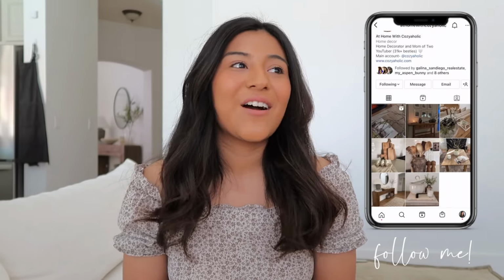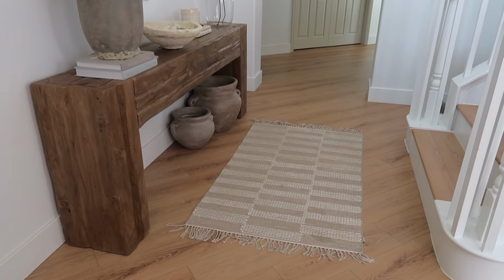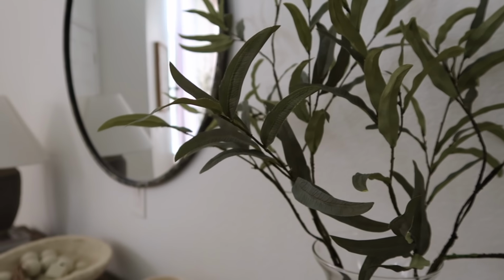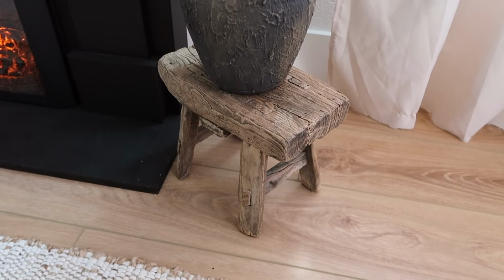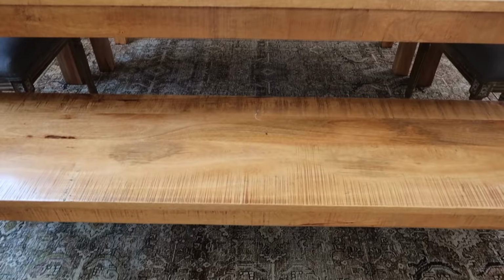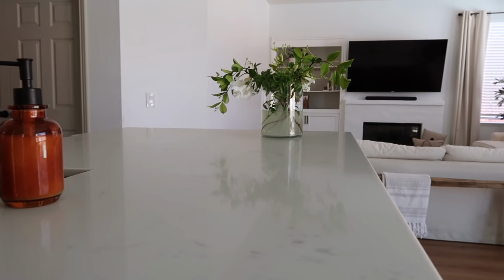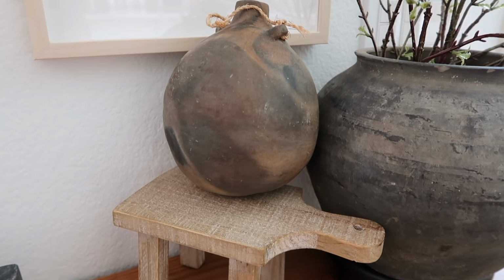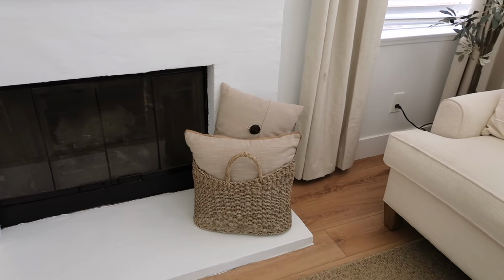OFFICIAL HOUSE TOUR | a look into our remodeled California dream home! 🌴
Watch The ‘No Talking’ Walkthrough Here!

LINKS:

Formal Living Room
Studio McGee Vivian Park Sofa
Tufled Wood Armchair Beige
Off White Jute Braided Rug
Large Planter
Fireplace Insert
Olive Tree

Family Room
Brynn Feather Filled Sofa
Eco-Friendly Handwoven Textured Rug
Wood Stump Accent Table
Silk 5' Olive Tree
Washed Velvet Pouf
Seagrass Basket

Entryway
Arhaus Wooden Ubud Console
Studio McGee Ceramic Lamp
Large DIY pots (there’s no link to the smaller version but you can find them in store!)

Dining Room
World Market Dining Chairs
Black Spindle Chairs
Black Spindle Chair Alternative
Dining Table Alternative
IKEA Light Pendant

Home Decor Books
Down To Earth: Laid Back Interiors
Made For Living by Amber Lewis
Homebody by Joanna Gaines

Camera equipment-
Camera I Use
Vlog Camera
Camera Mic